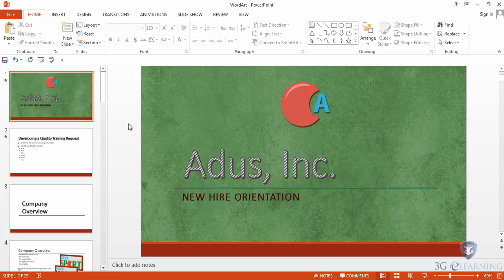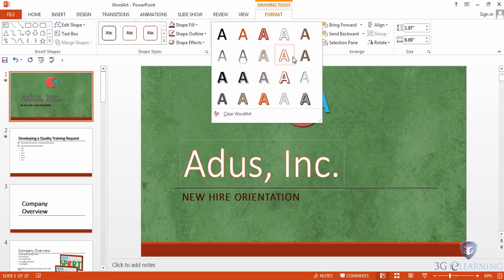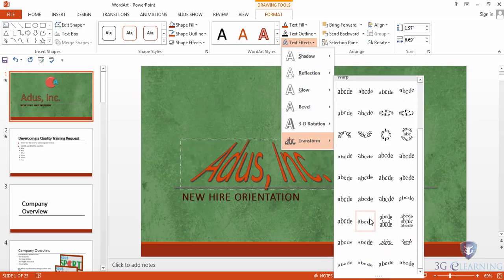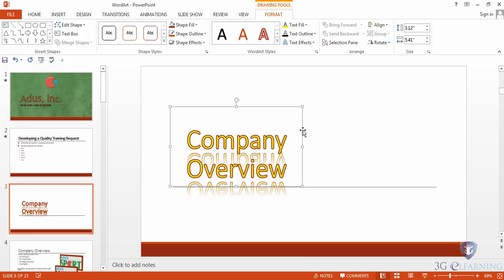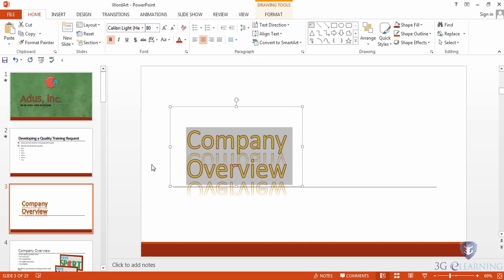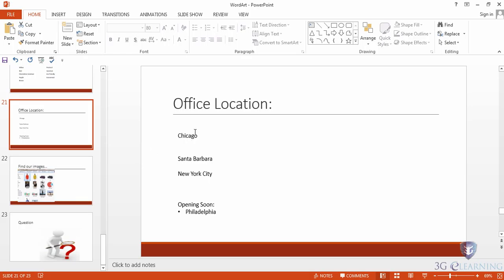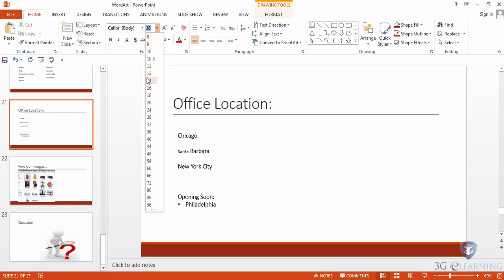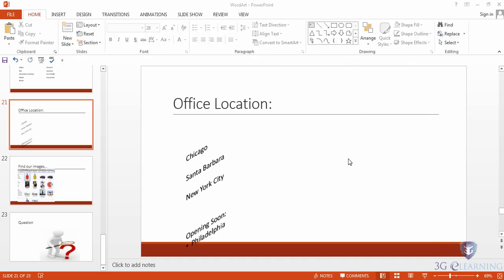23 Word Art